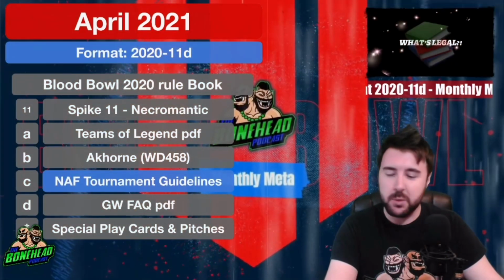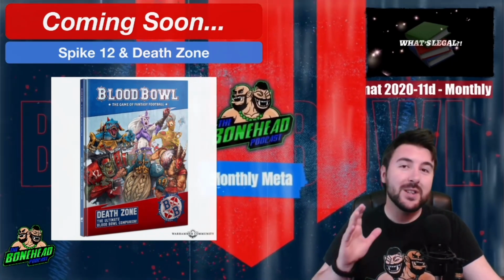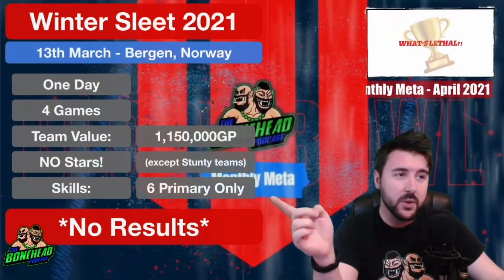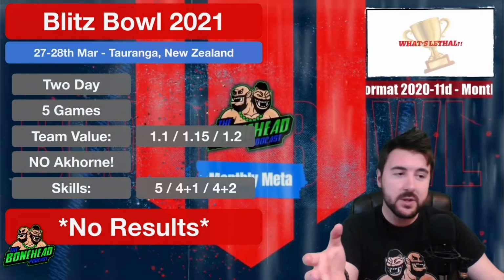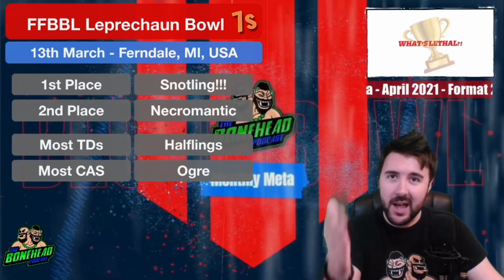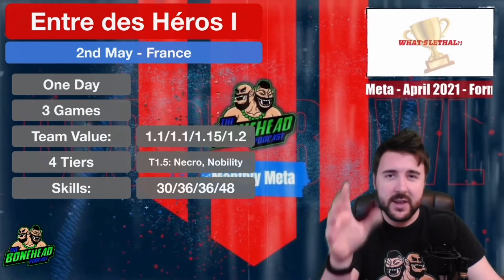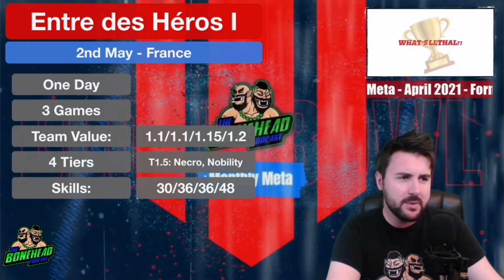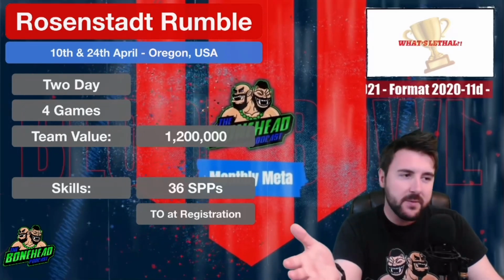Blood Bowl Monthly Meta - What’s Legal? What’s Lethal? April 2021 (Bonehead Podcast)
It's Monthly Meta Time!
We break down all of the Teams, Stars, and Rules that are in Blood Bowl currently, and look at some of the best teams and combos out there!